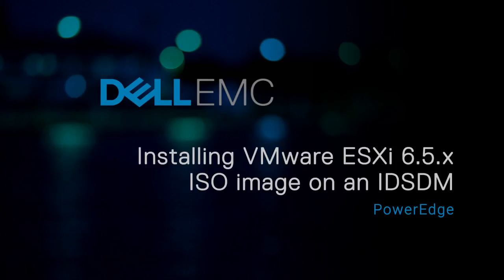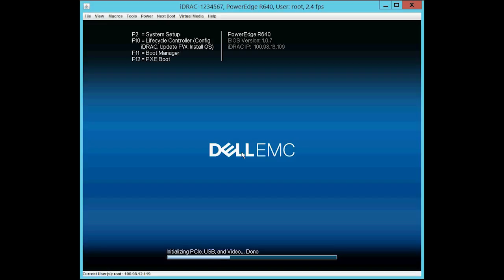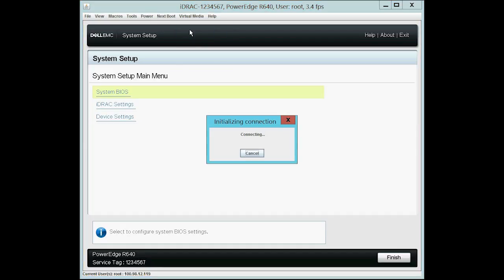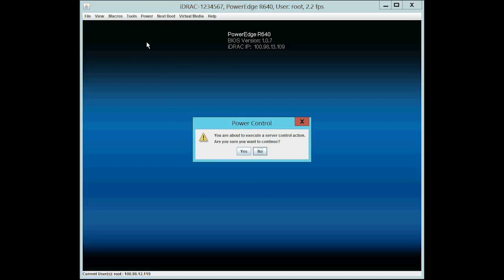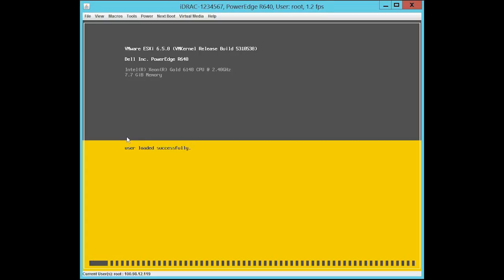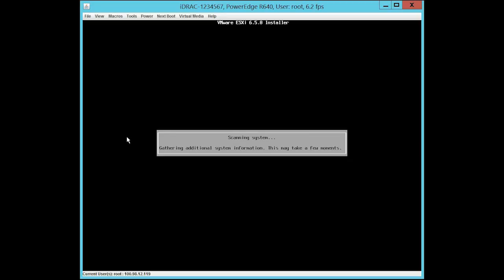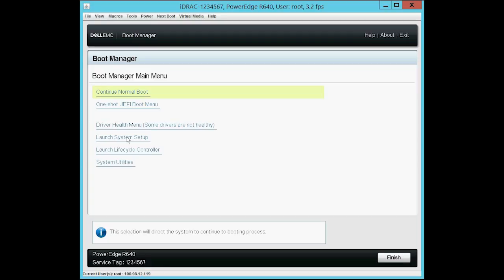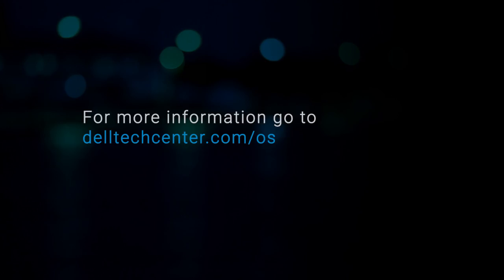Installing VMware ESXi 6.5.x ISO image on an IDSDM for Dell EMC’s 14th G of PowerEdge systems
In this video, we will show you how to install the VMware ESXi from CD or DVD to an SD card placed in the internal dual SD module on Dell EMC’s 14th generation of PowerEdge systems.